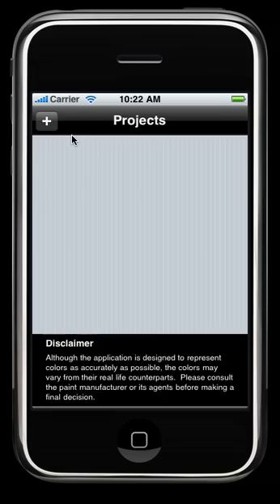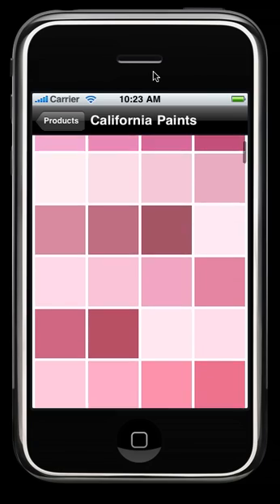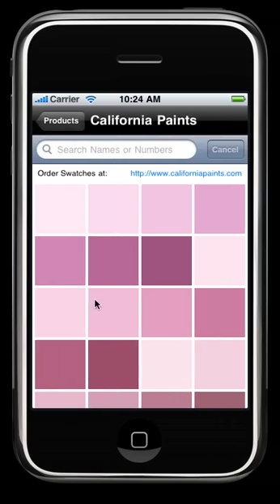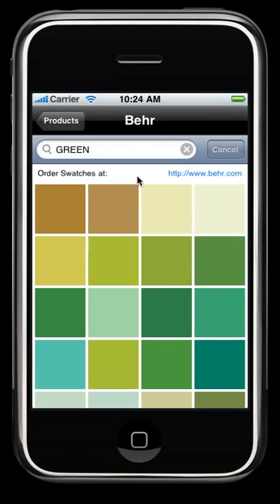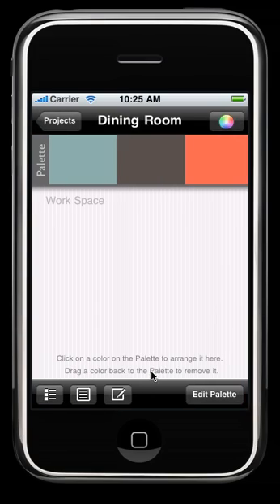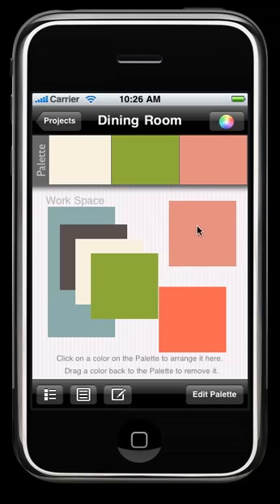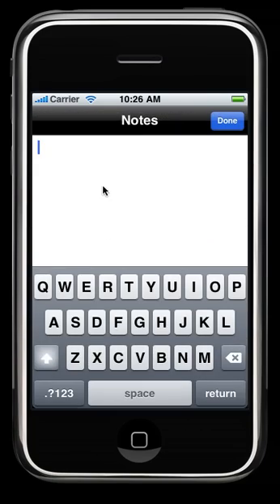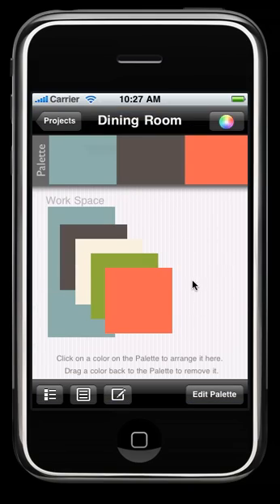PaintSwatches 1.2 iPhone App Demo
Here is an overview of the iPhone Application, PaintSwatches.